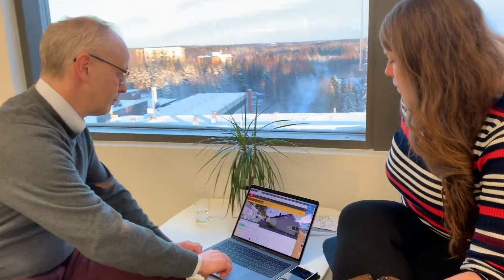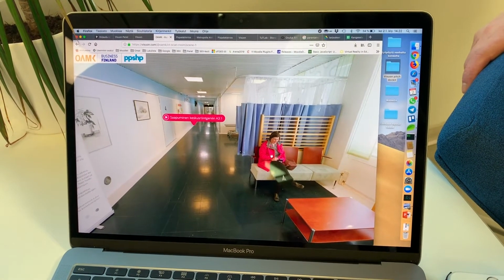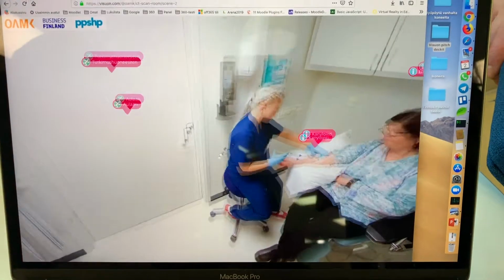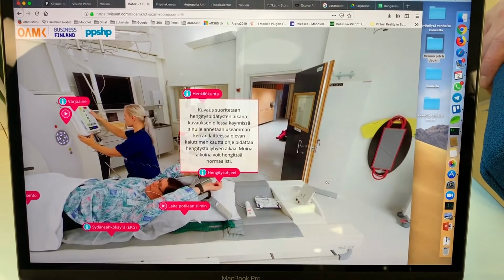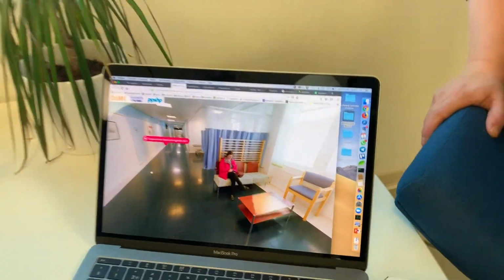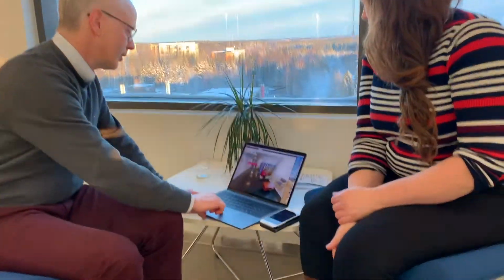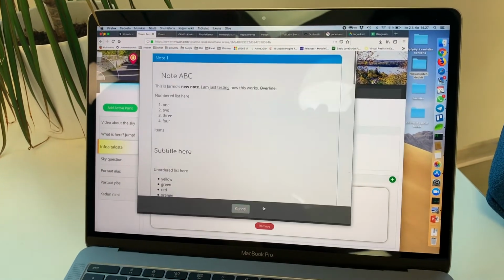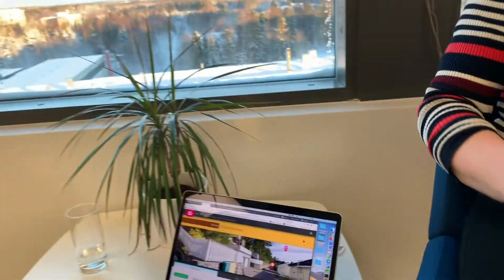Webinar: Towards easy content creation with 360°VR - Visuon and LEA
By Visuon CEO Jarmo Tanskanen and Learning Technology Accelerator Kati Clements

Visuon is 360°VR Content Management System that helps you create immersive experiences for industrial training, safety training and education. Want to try the experience?

About Learning Technology Accelerator, The LEA project’s goal is to accelerate knowledge transfer, dialog and awareness raising of innovative procurement within the learning technology sector by creating a European wide learn tech procurers’ network.